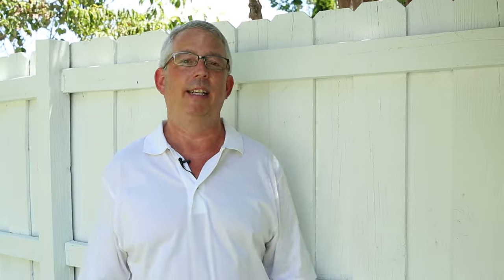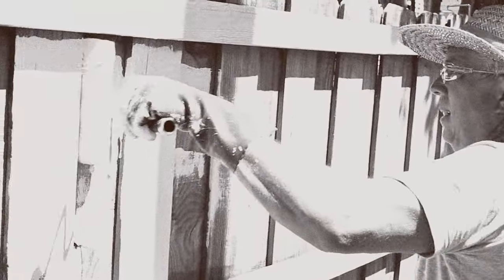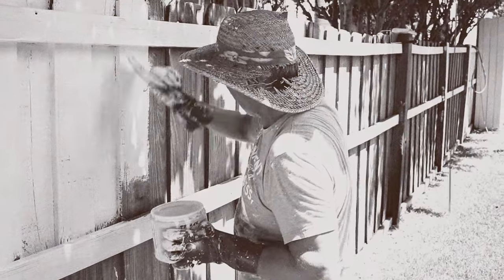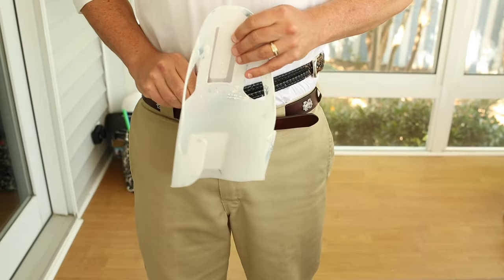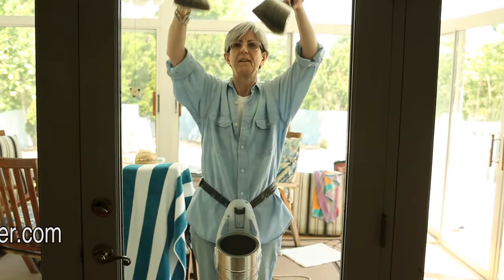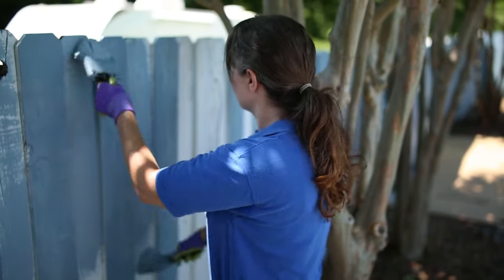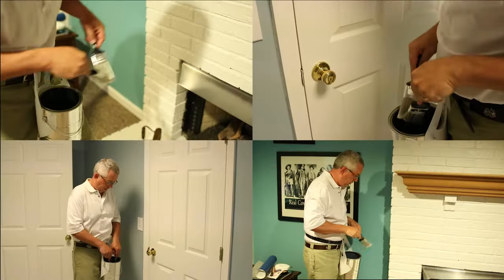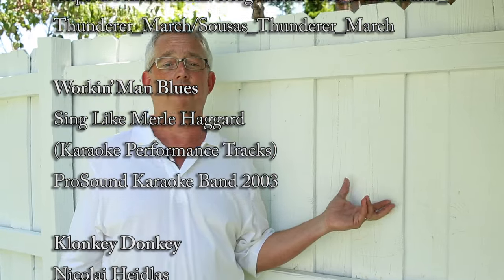Paint Can Holster (2016) "Monkey Brushing" (Faster Fence Painting)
Paint can holster so you can Monkey Brush paint your next project.

Featuring:

Robert O’Quin – Principal Agent, Producer, Writer, and Senior Monkey Brusher

Pam – Gaffer and 1st Monkey Brusher

Jami O’Quin – 2nd Monkey Brusher

Airless Sprayer courtesy of Lee Doyle

Filmed and Edited by - Jonathan Williams Media

Sta-Chem Industries LLC

Filmed on location in Antioch, TN

Workin’ Man Blues
Sing Like Merle Haggard (Karaoke Performance Tracks)
ProSound Karaoke Band 2003

Klonkey Donkey
Nicolai Heidlas

Disco Lady
Disco Lady (Originally Performed by Johnnie Taylor) [Karaoke Version]
Mega Tracks Karaoke Band 2014

When You’re Hot, You’re Hot
Karaoke 70’s Country Vol. 07
Karaoke Cloud 2013

© Sta-Chem Industries LLC, 2016